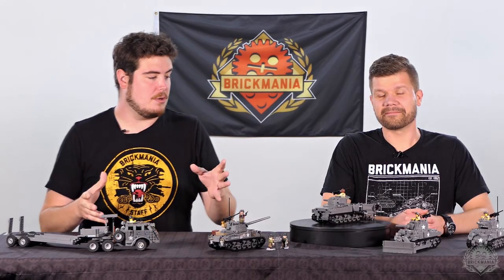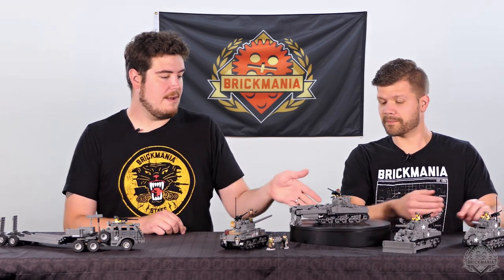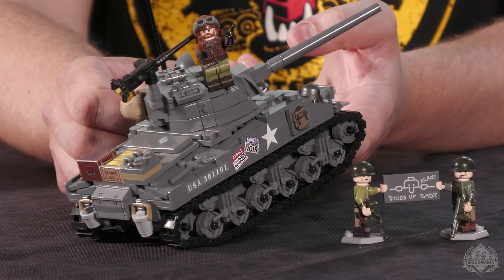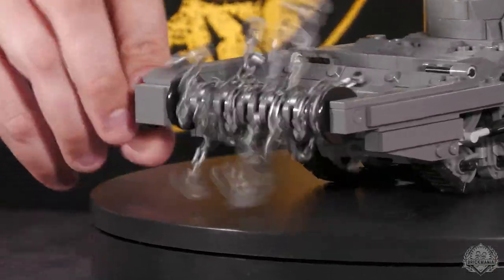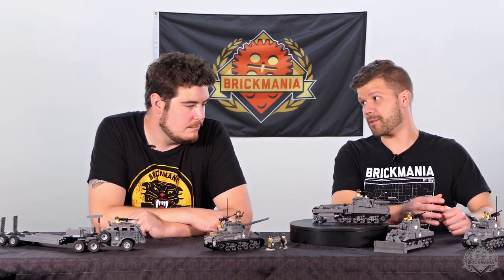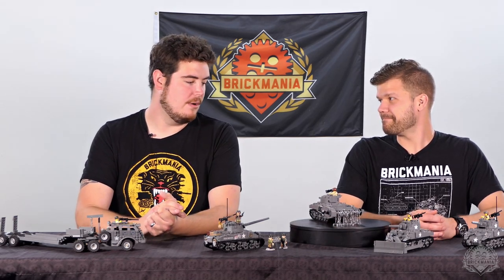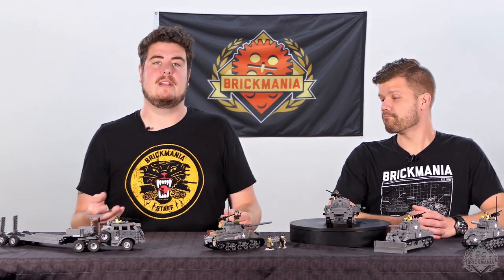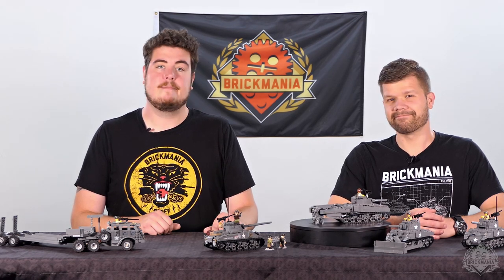Brickmania Digital Instructions 6/23/21